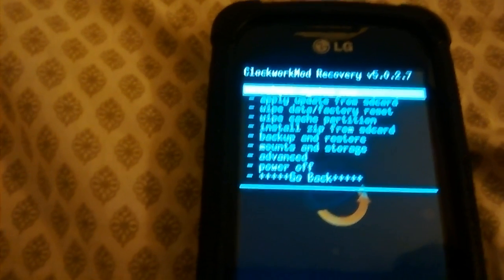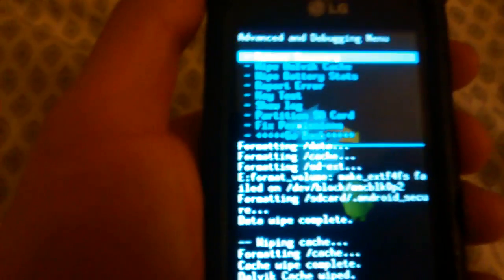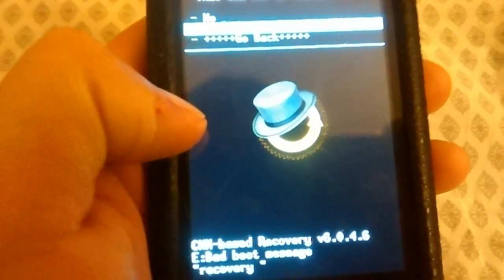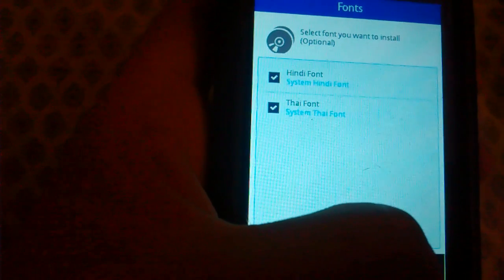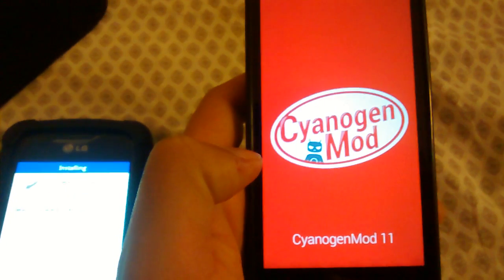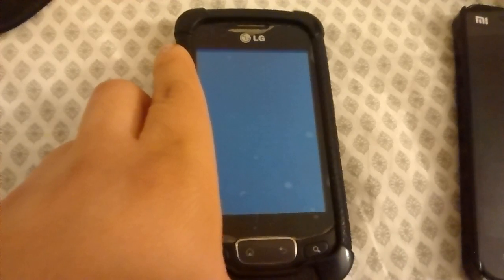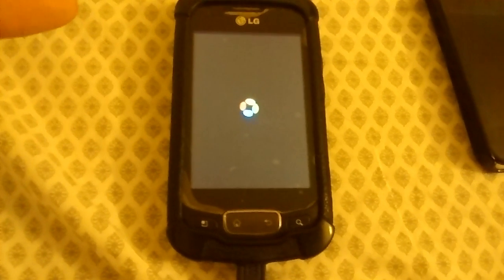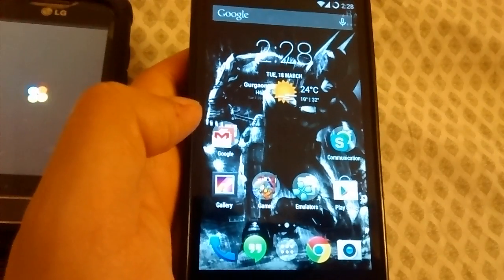How to Install Cyanogenmod 11 (cm 11) - Android KitKat v 4.2 .2 on The LG OPTIMUS ONE P500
It works - check my next video out for proof - it only took time because of the setting and tweaks i changed around in the aroma menu while installing the ROM in recovery!

Credits - the dudes at google for android kitkat, the dudes at cyanogenmod for cm11 and mukul soni for bringing it to our lg optimus one!!!

Link for the official xda page and downloads of the 2 files